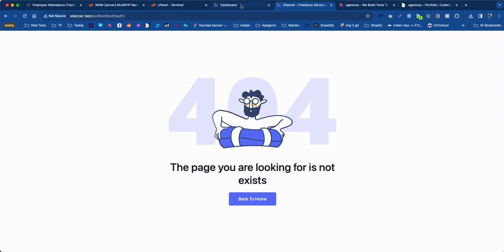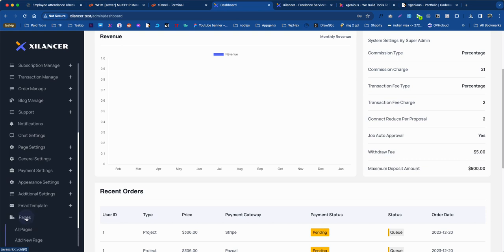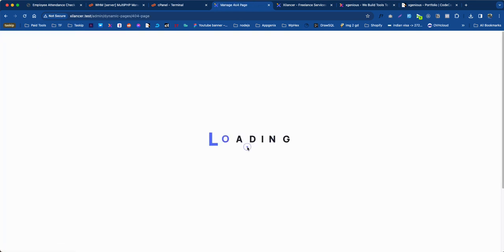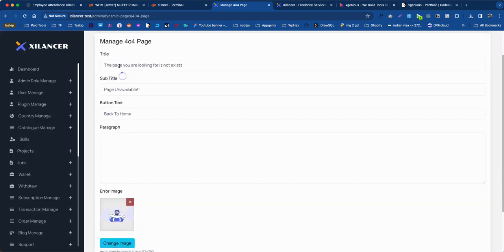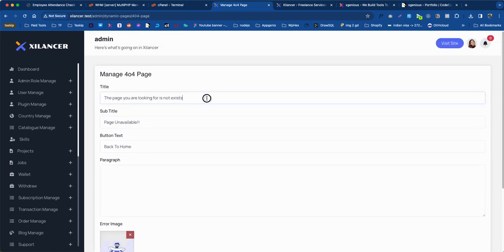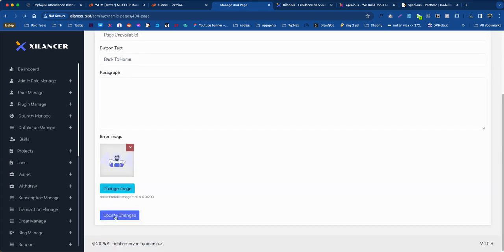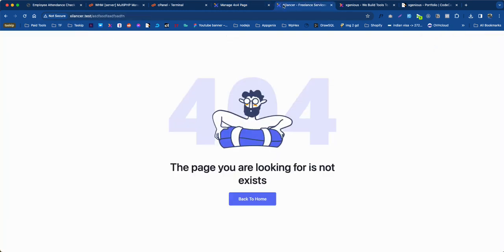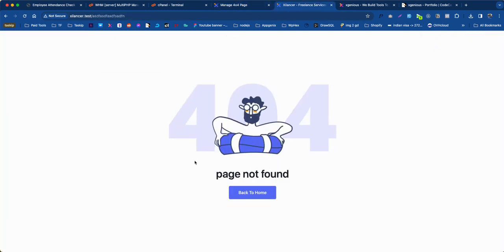How to change 404 page content in Xilancer – Freelancer Marketplace Platform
Welcome to our Xilancer tutorial series! In this video, we'll walk you through the simple steps to customize and change the content of your 404 error page in Xilancer – your go-to freelancer marketplace platform.

🛠️ The 404 error page is an important aspect of your website's user experience. With Xilancer, you have the flexibility to make it more engaging and informative for your visitors when they encounter a page not found.

In this tutorial, you'll learn:

How to access the 404 page customization settings in Xilancer.
Editing and personalizing the content of your 404 error page.
Adding helpful information or links to guide lost visitors.
Tips for making your 404 page more user-friendly and branded.
Strategies to keep visitors engaged even when they encounter a dead end.

Have any questions or want to share your experiences?